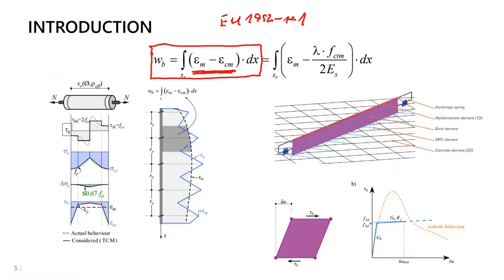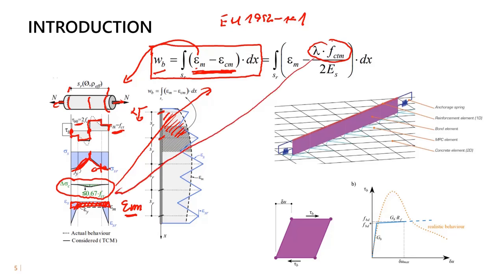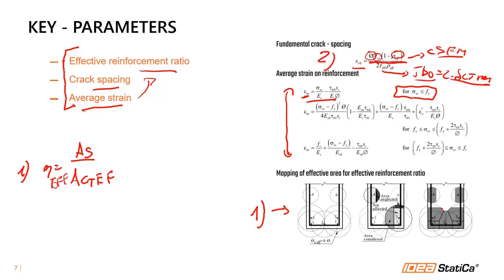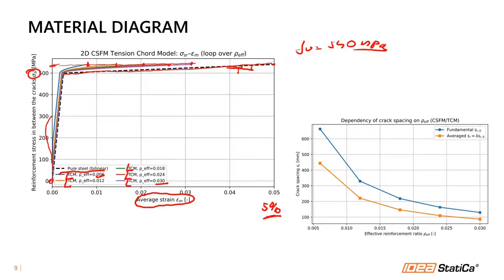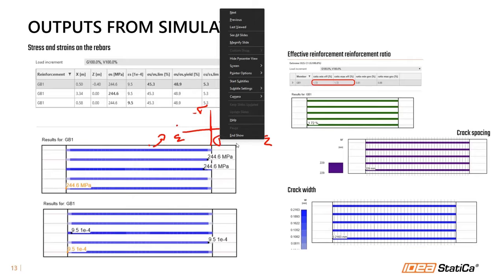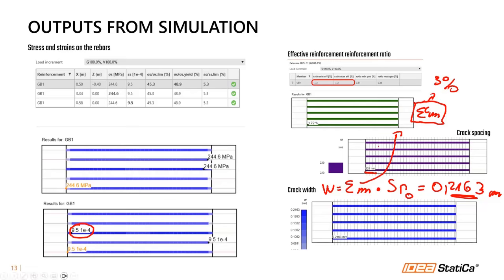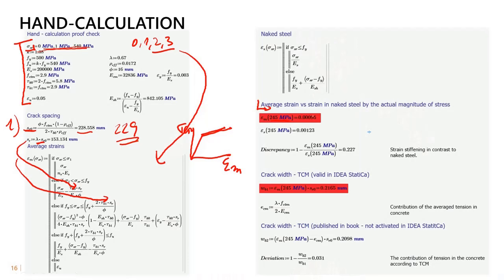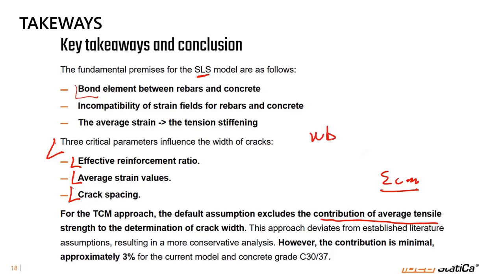Crack Width - Tension Chord Model - Verification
The strength of the Tension Chord Model lies in its balanced combination of physical realism and computational efficiency. The model preserves the fundamental mechanics governing cracking behavior, namely bond action, strain incompatibility between reinforcement and concrete, and equilibrium, while remaining well-suited for practical engineering workflows.

Axial force transfer between reinforcement and concrete is achieved through a bond mechanism that operates via shear interaction, inherently allowing slip and therefore resulting in non-compatible deformations of the two components.

The model further captures the distinct behavior of weakly and strongly reinforced concrete through the formulation of the average strain, which plays a governing role in evaluating crack spacing and crack width.